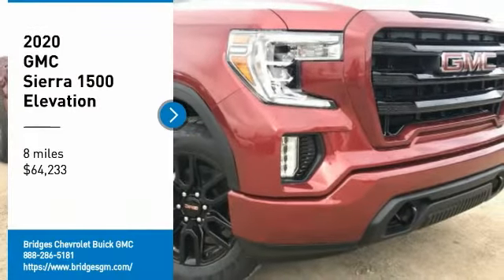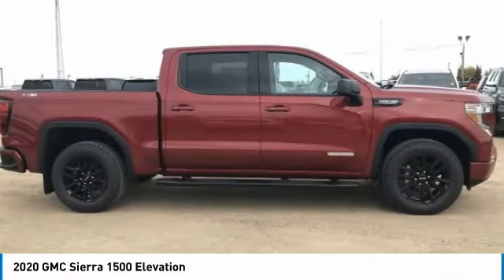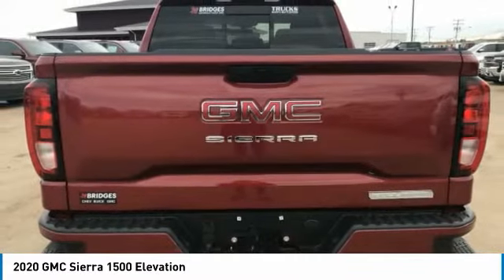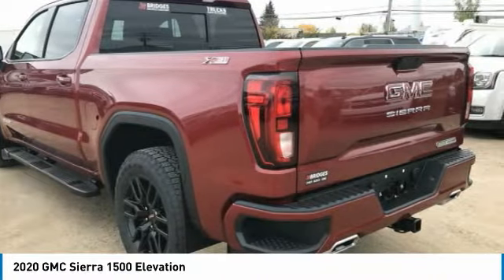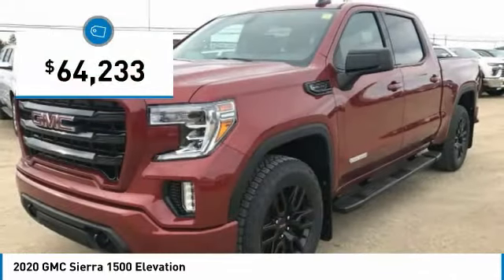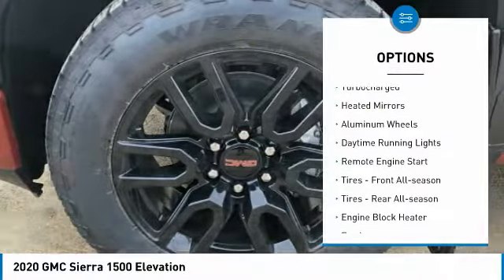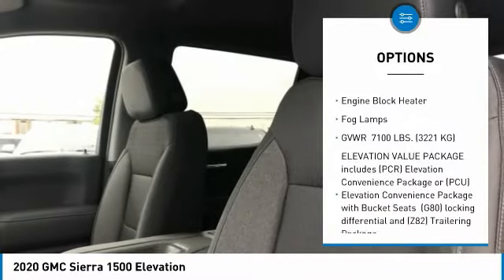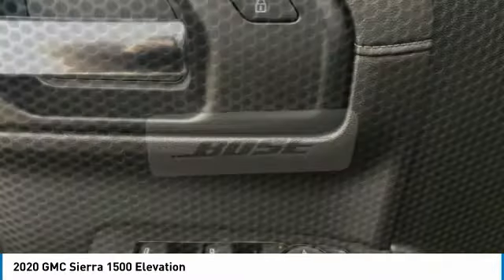2020 GMC Sierra 1500 20064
2020 GMC SIERRA 1500 North Battleford, SK
Stock# 20064

This GMC Sierra 1500 boasts a Gas V8 5.3L/ engine powering this Automatic transmission. X31 OFF-ROAD PACKAGE includes Off-Road suspension, (JHD) Hill Descent Control, (NZZ) skid plates, (K47) high-capacity air filter and X31 hard badge Includes (QAE) 275/60R20SL all-terrain, blackwall tires, (G80) locking differential and (NQH) 2-speed transfer case. Includes (N10) dual exhaust., TRANSMISSION, 10-SPEED AUTOMATIC, ELECTRONICALLY CONTROLLED with overdrive and tow/haul mode. Includes Cruise Grade Braking and Powertrain Grade Braking, TRAILER BRAKE CONTROLLER, INTEGRATED.

*This GMC Sierra 1500 Comes Equipped with These Options *
SIRIUSXM WITH 360L Equipped with SiriusXM with 360L. Enjoy a trial subscription of the All Access package for the full 360L experience, with a greater variety of SiriusXM content, a more personalized experience and easier navigation. With the All Access package, you can also enjoy your favorites everywhere you go, with the SiriusXM app, online and at home on compatible connected devices., PREFERRED PACKAGE includes (UG1) Universal Home Remote, (A48) rear sliding power window, (KI4) 120-volt power outlet, (KC9) 120-volt bed-mounted power outlet, (IOS) 8  diagonal Premium GMC Infotainment System, (U2K) SiriusXM with 360L, (UVB) HD Rear Vision Camera, (MCR) USB Ports (Instrument Panel with bench seat) and (U2L) HD Radio Includes (UQA) Bose Premium Audio System.), ELEVATION VALUE PACKAGE includes (PCR) Elevation Convenience Package or (PCU) Elevation Convenience Package with Bucket Seats, (G80) locking differential and (Z82) Trailering Package, ELEVATION CONVENIENCE PACKAGE WITH BUCKET SEATS includes (A50) bucket seats, (D07) centre console, (CJ2) dual climate control, (A2X) 10-way power driver seat including power lumbar, (KA1) heated driver and passenger seats, (KI3) heated steering wheel, (N37) manual tilt/telescoping steering column and (B1J) rear wheelhouse liners Crew Cab models include (R7O) Cloth Rear Seat Storage Package.) , RED QUARTZ TINTCOAT, REAR AXLE, 3.23 RATIO, LPO, BLACK TUBULAR ASSIST STEPS, 6  RECTANGULAR, LPO, ALL-WEATHER FLOOR LINER, 1ST AND 2ND ROWS, JET BLACK, CLOTH SEAT TRIM, HD REAR VISION CAMERA.

For a must-own GMC Sierra 1500 come see us at Bridges Chevrolet Buick GMC, 2501 99th Street, North Battleford, SK S9A 2X6. Just minutes away!